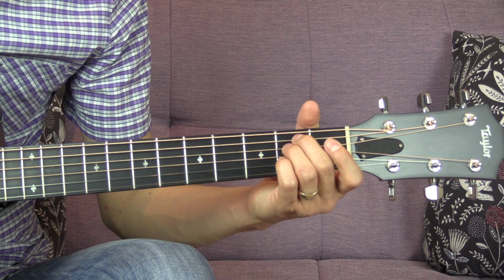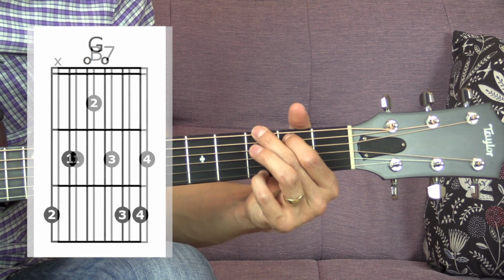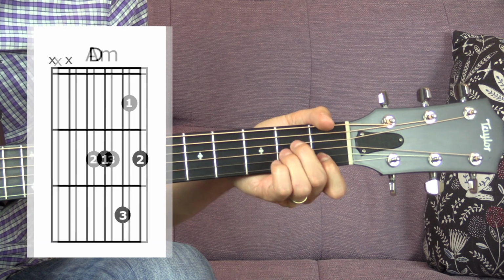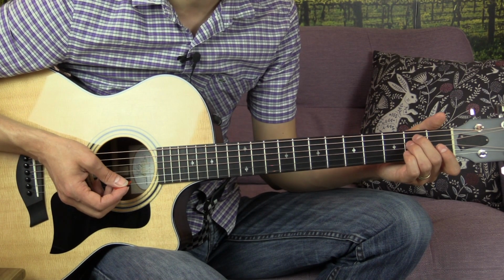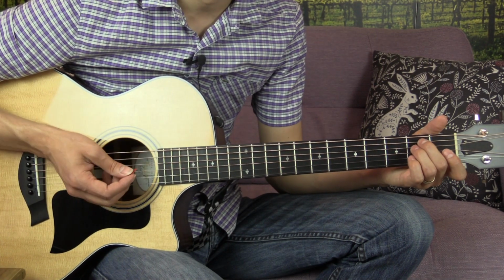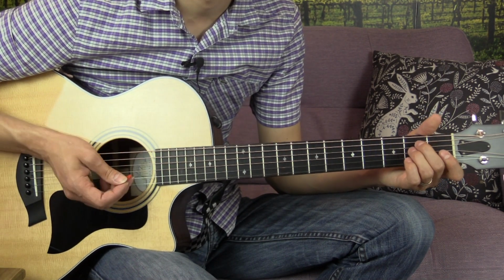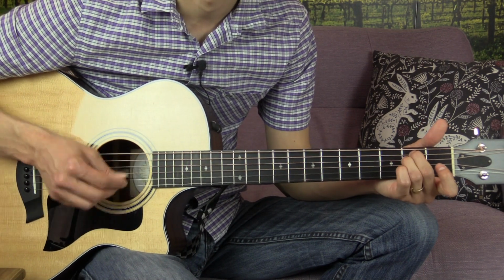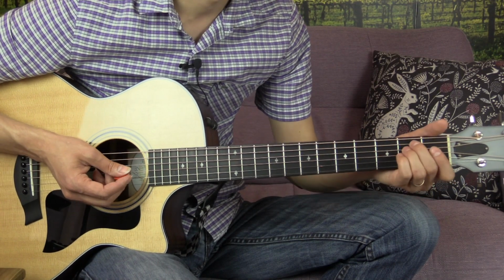How to play Ex's and Oh's by Elle King - Guitar Lesson Tutorial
How to play Ex's and Oh's by Elle King

In this guitar lesson tutorial, we look at how to play Ex's and Oh's by Elle King. Ex's & Oh's is an uptempo pop rock, blues rock, alternative rock, with elements of Southern rock, and a swing beat. The song was written by Elle King with the song's producer, Dave Bassett, and King credits him with helping her shape the sound of the album.

If you would like to make a financial contribution to help me keep making free lesson videos please

Or contribute for FREE by buying from Amazon.co.uk

All contributions big or small are greatly appreciated.

Lesson by Paul Campion